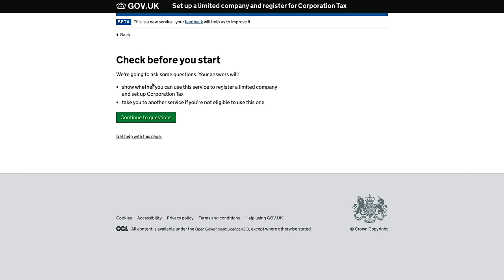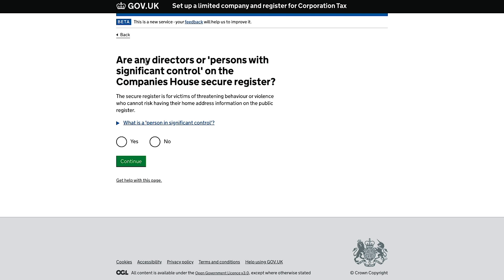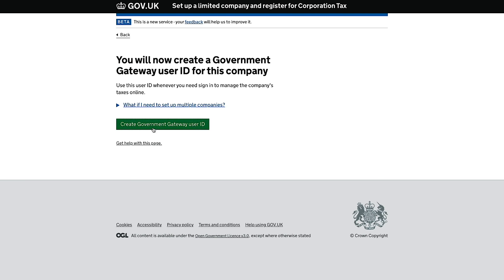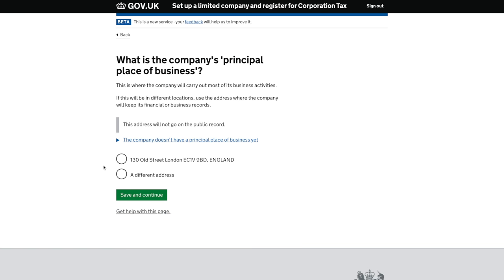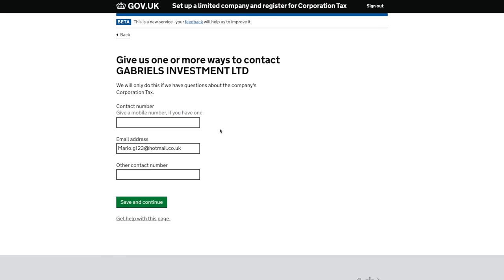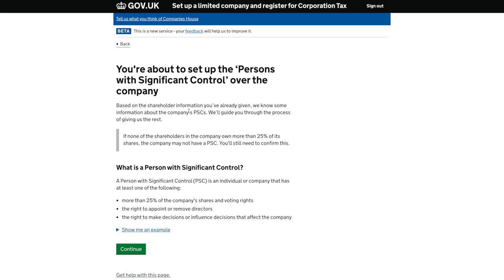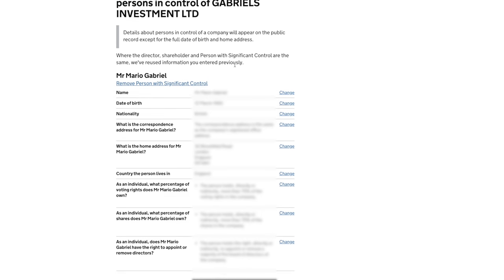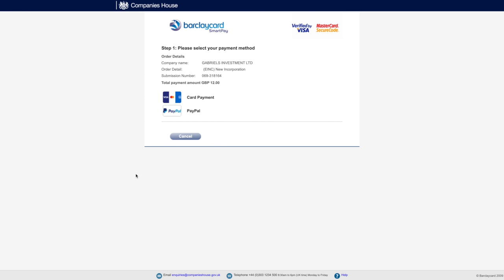How to Register a UK Ltd Company (Step by Step Tutorial) | Plus The Top 10 Things You Need to Know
This is a step by step tutorial on how to register a limited company in the UK. Most importantly we discuss the top 10 things you need to know before registering a limited company in the UK.

Before walking through the how to form a limited company application process from start to finish, we'll be discussing the top 10 things you need to know before registering a limited company in the following order:

1. What actually is a limited company
2. What is an SIC Code and when is it relevant
3. Company Structure and Your Responsibilities:
4. Timescales involved with setting up a limited company
5. Business Banking and how to choose the right bank
6. Costs involved with setting up and operating a limited company
7. Accountants - Do I need an accountant and how to find the right one
8. Trading - What happens if I don't start trading straight away
9. Addresses - The difference between Trading Address and Registered Office Address.
10. Company name - Is it protected or do I need to get it trademarked
Trading

SCHEDULE A COACHING CALL WITH MARIO
CREATE ACCOUNT WITH WISE + FREE £500 TRANSFER
LINK TO REGISTER A COMPANY WITH COMPANIES HOUSE

I'll be releasing more Business, E-Commerce and Marketing related content.